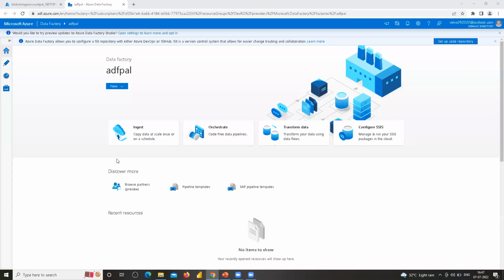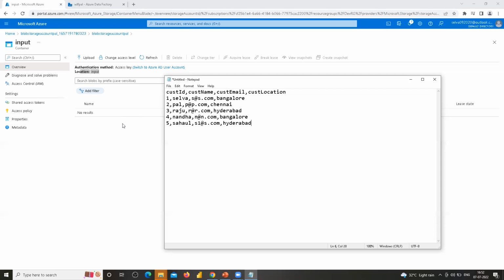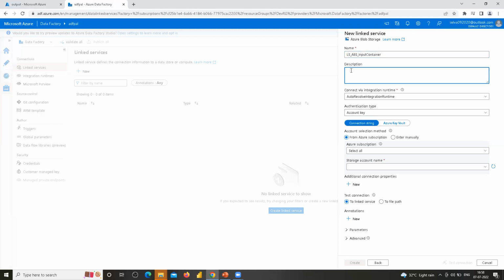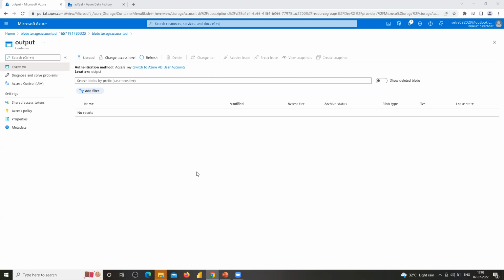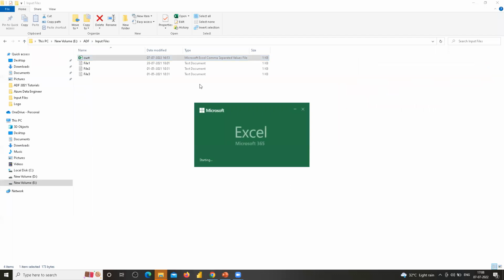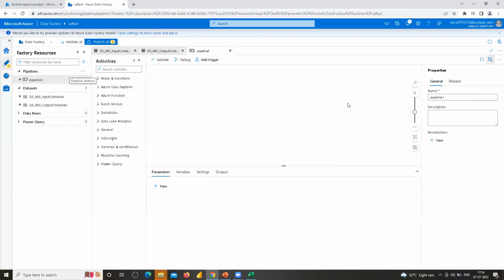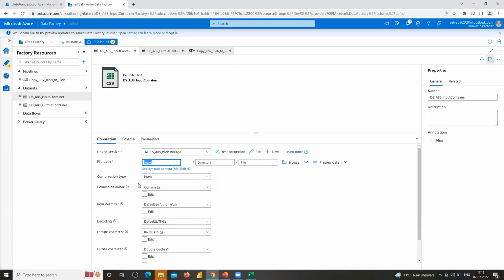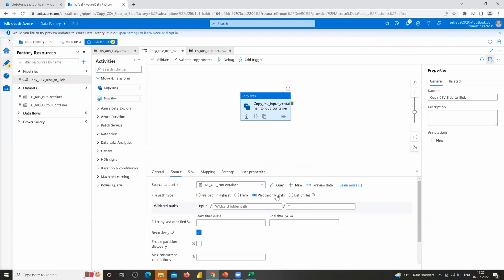55. Copy One CSV file from container to container in blob storage - 2